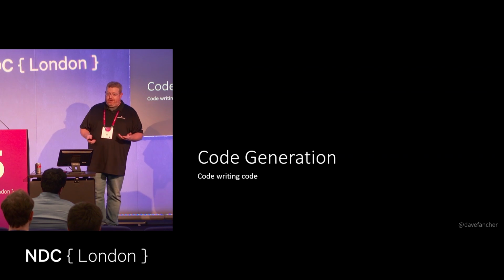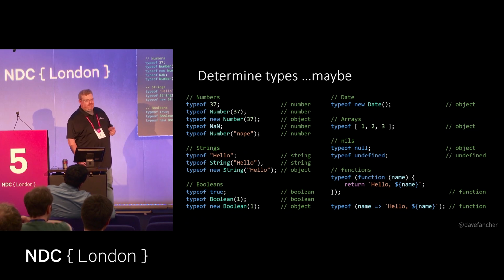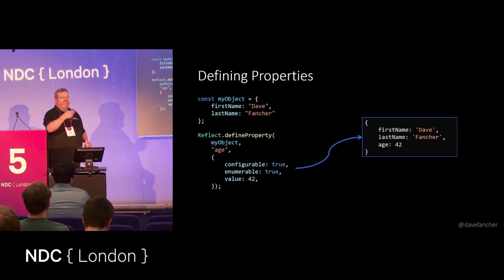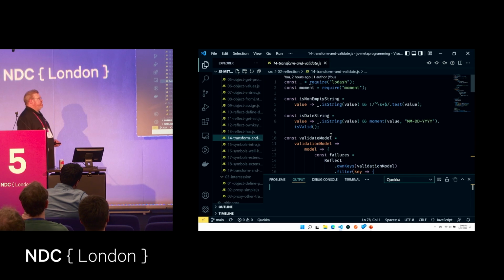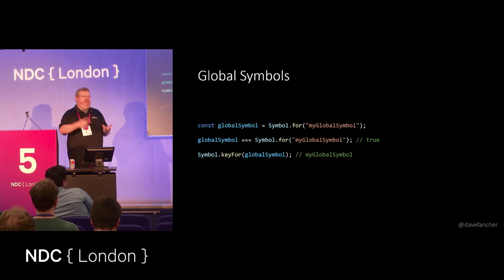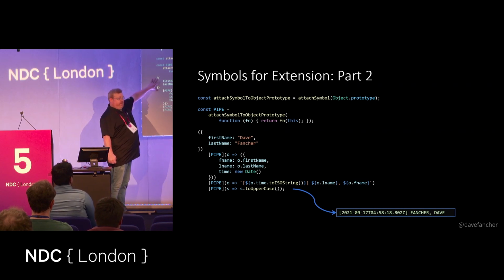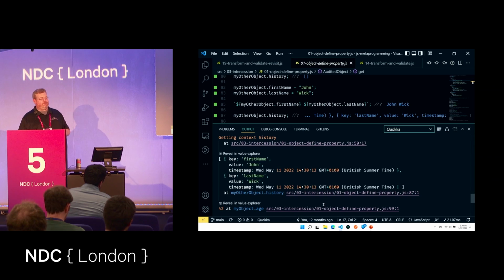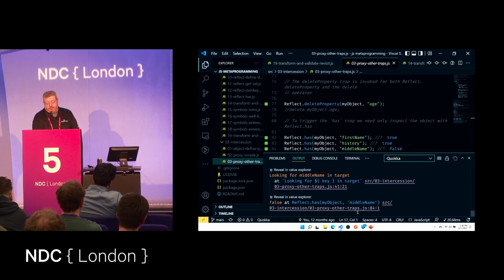JavaScript Metaprogramming - Dave Fancher - NDC London 2022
Metadata, data about data, is everywhere. We seem to intrinsically understand that using data to further describe the data within our systems brings numerous benefits to taming complexity. It follows then that metaprogramming, programming that interacts with the program itself by inspecting or even manipulating its own code can bring similar benefits to our software.

ES6 greatly expands upon JavaScript's existing metaprogramming capabilities with the Symbol, Reflect, and Proxy types. Through some practical examples we'll discuss the role each of these types play within JavaScript metaprogramming and see how they not only affect your code but even drive several modern language features.